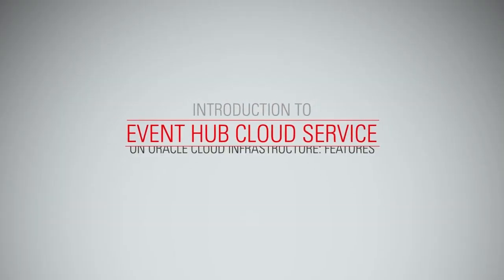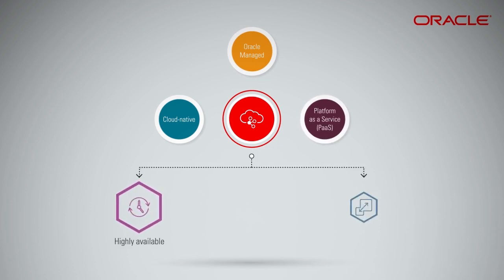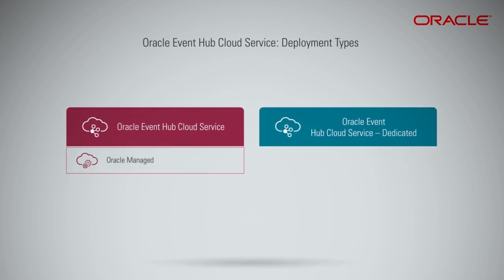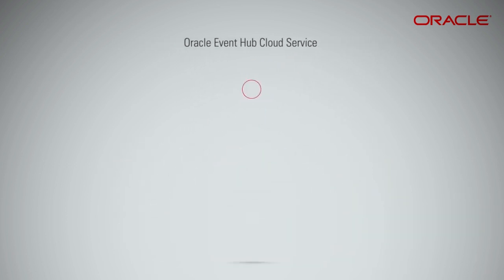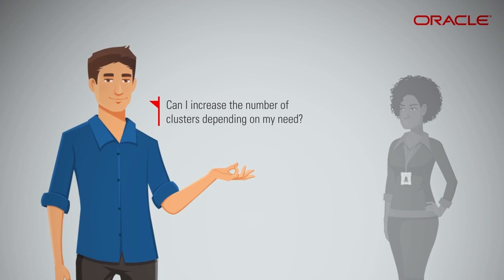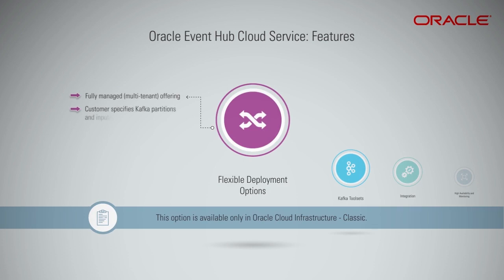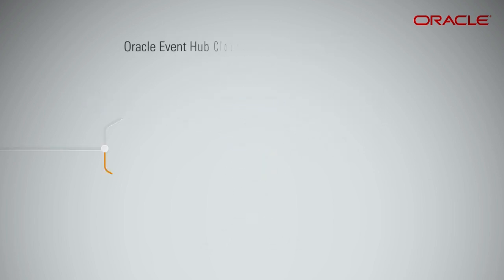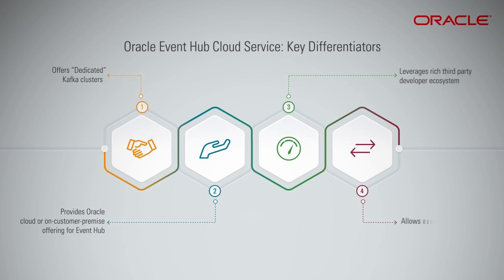Introduction to Event Hub Cloud Service on Oracle Cloud Infrastructure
Oracle Event Hub Cloud Service is a fully managed Apache Kafka based streaming data platform. Watch this video to know how the platform supports loading, processing and analysis of high volume and high velocity of streaming data.
1080p/720p HD.